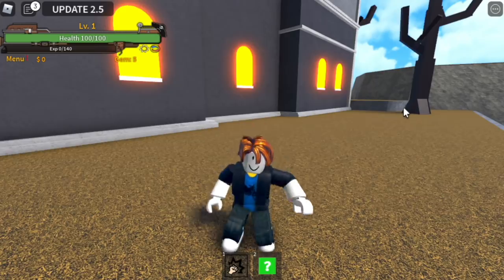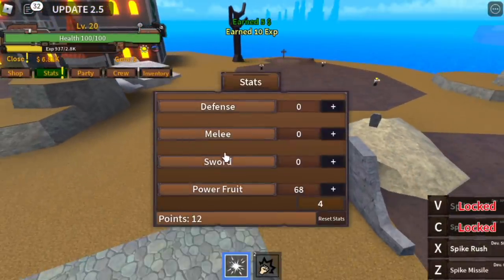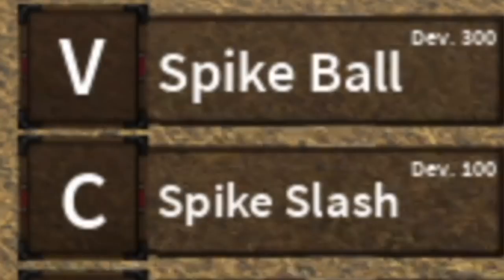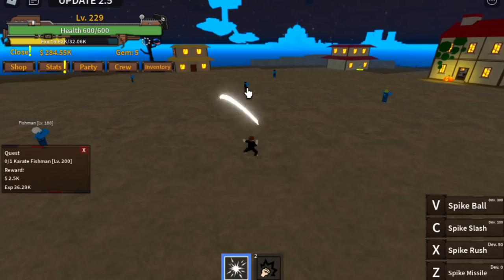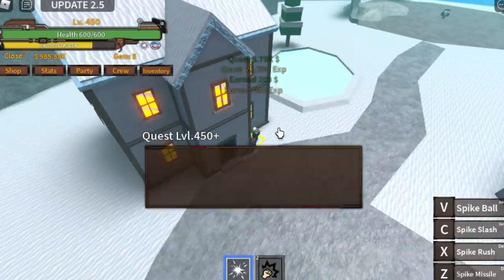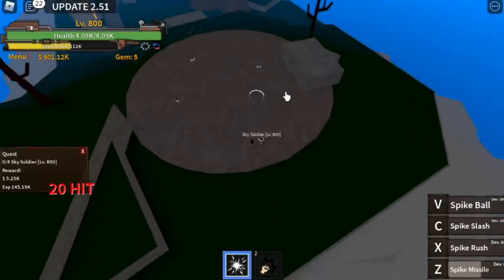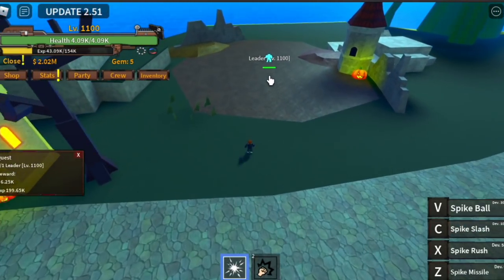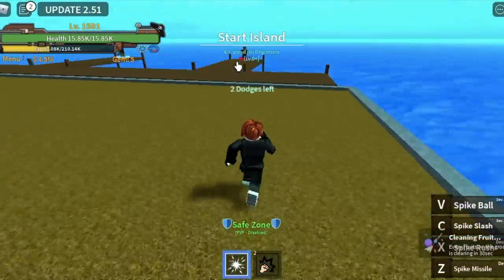Lvl1 NOOB gets*NEW*SPIKE FRUIT reach 2nd SEA(1-1500) in KING LEGACY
FAST GUIDE TO REACHING 2nd SEA USING THE NEW FRUIT SPIKE FRUIT IN KING LEGACY.